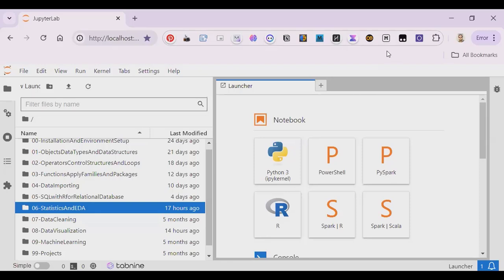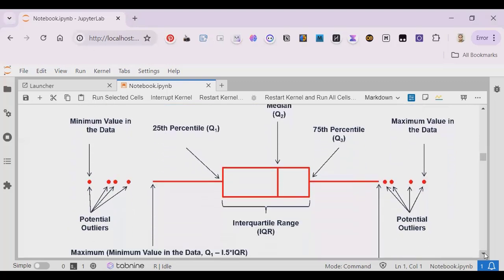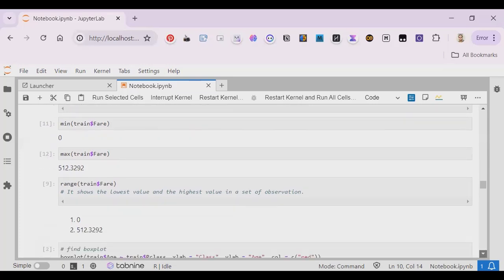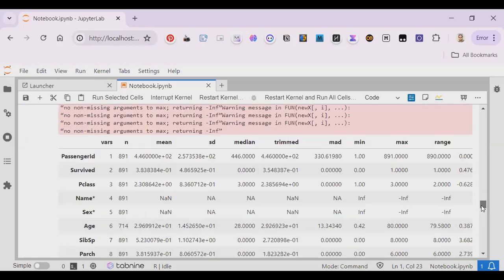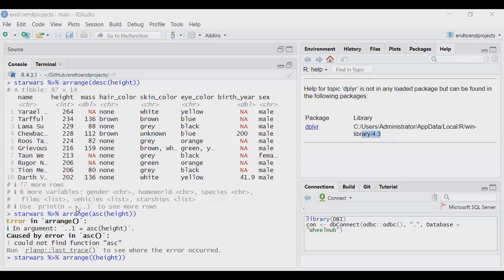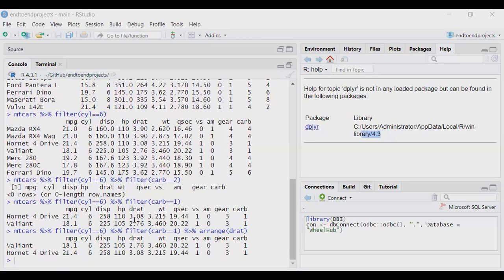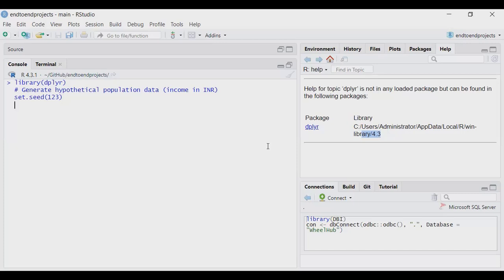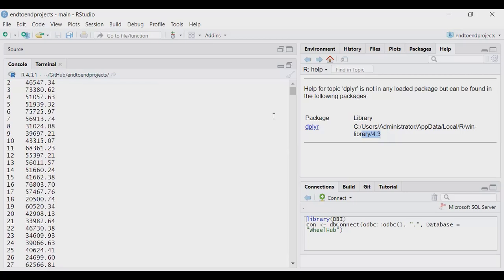Part 4 - Statistics and Exploratory Data Analysis (EDA) using R | Become a Data Scientist | Uplatz